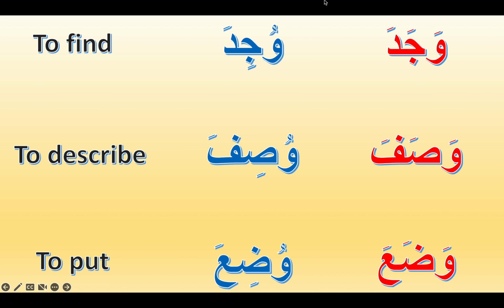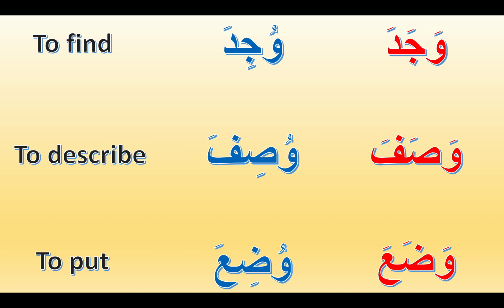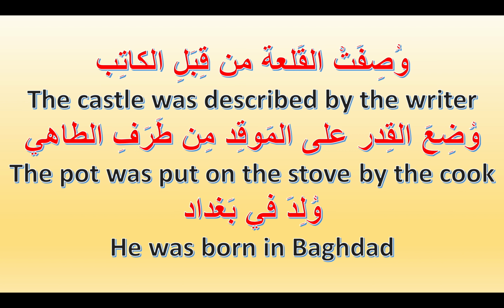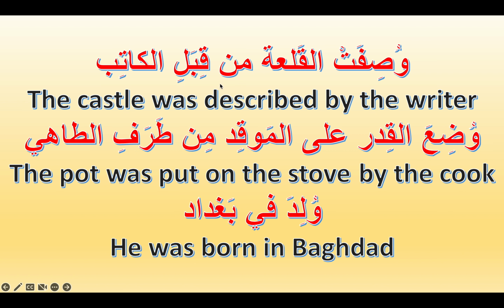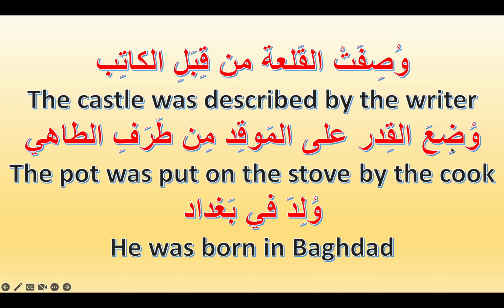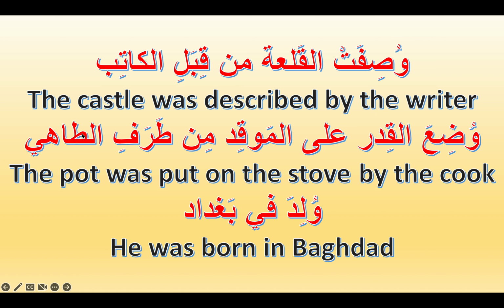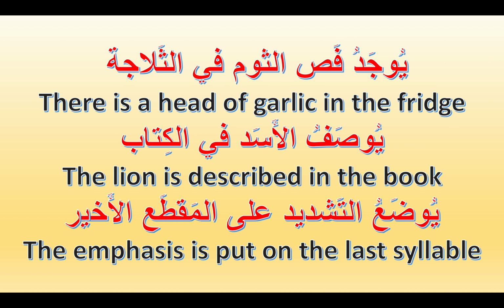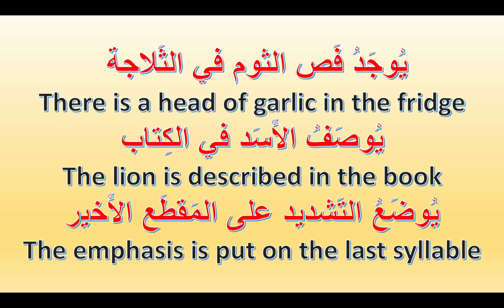Learn how to conjugate weak verbs in the passive in Form I in Arabic part 1/3.